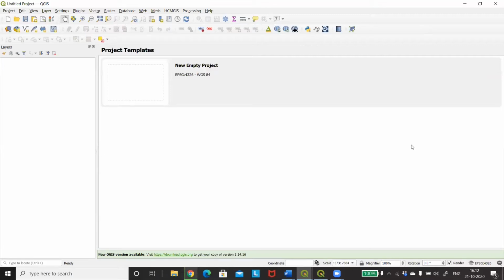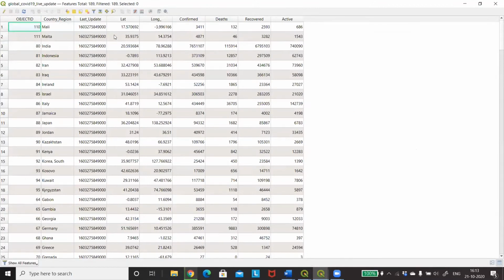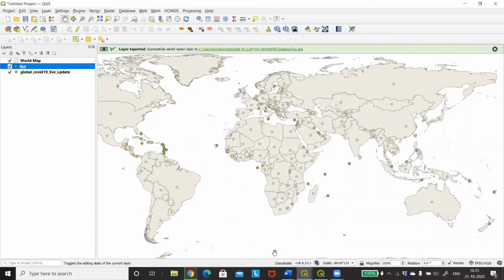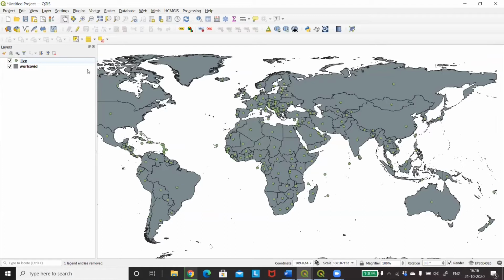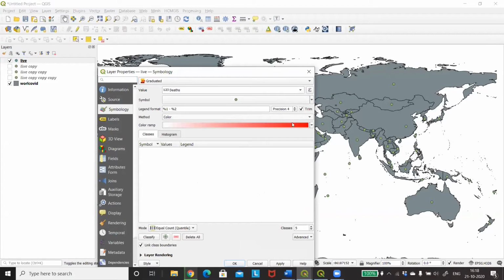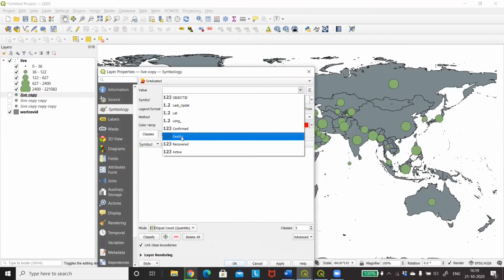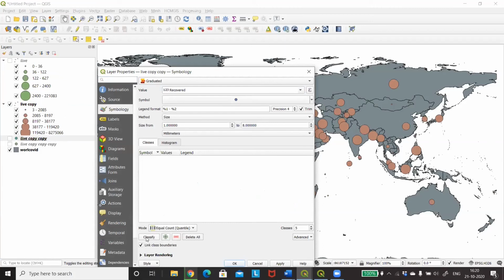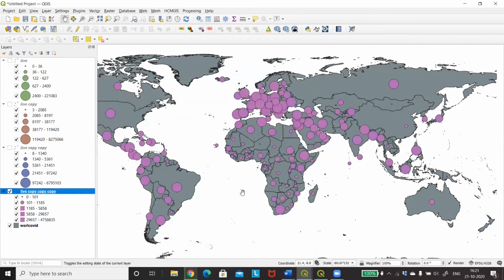Experiment 9a: Tools of QGIS to display live covid data using plugin HCMGIS.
This video teaches the use of HCMGIS plugin to show the display of live covid data for confirmed, active, death cases for the whole world.